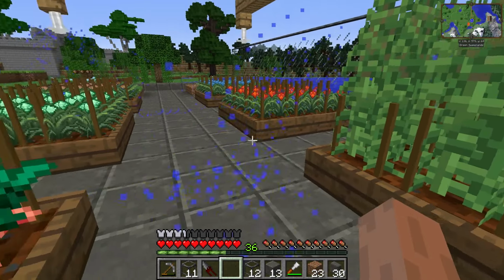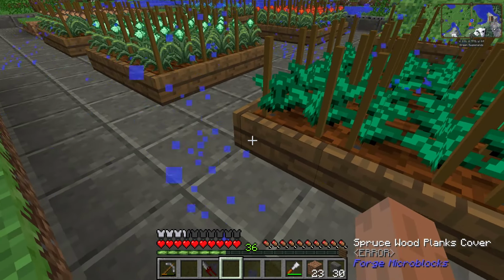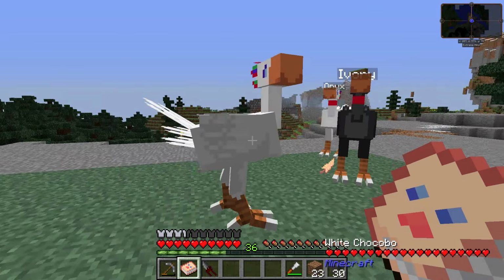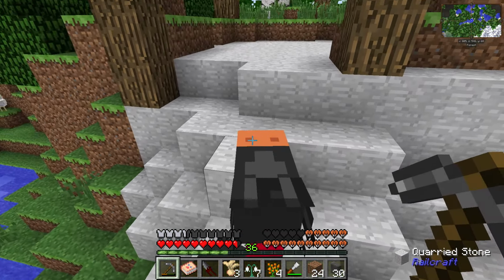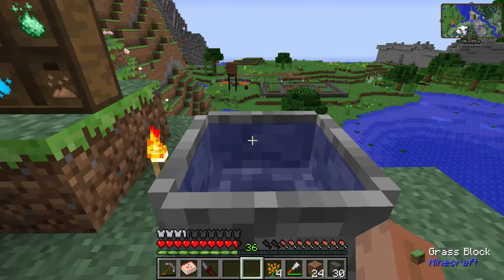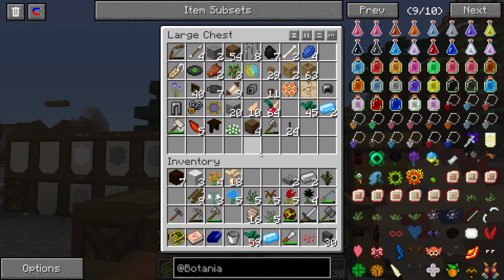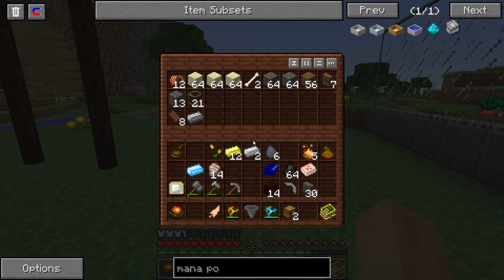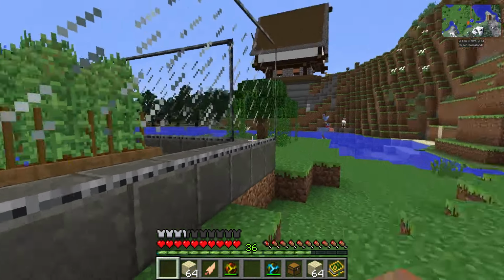Craft Arcanum || Episode 4 || Black is the new Gold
Hello and welcome to Craft Arcanum for Minecraft 1.7.10. In general Craft Arcanum my take on a kitchen sink pack. The pack loosely follows the idea of Big Tech and High Magic. What's that mean? Beats me, it just sounds good.